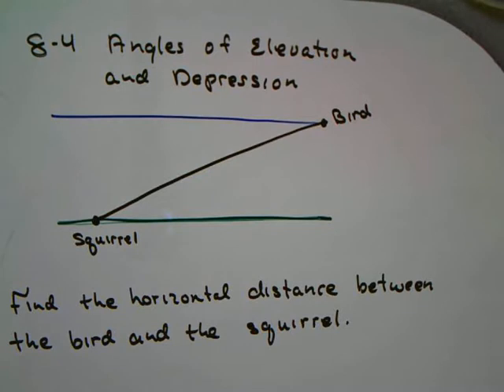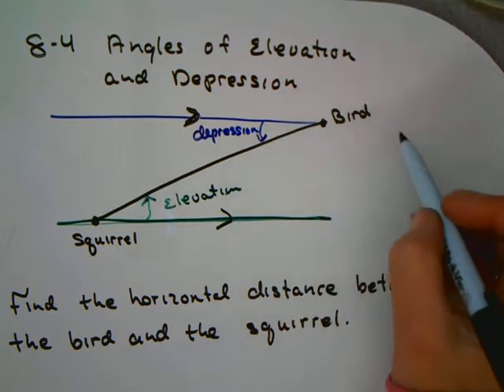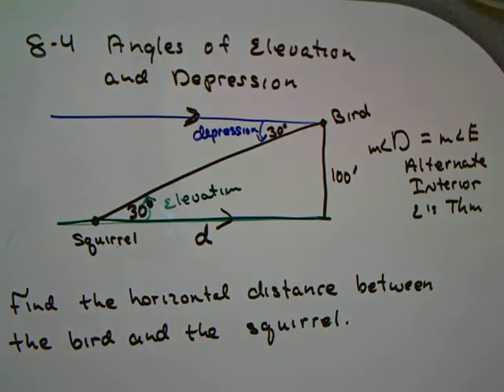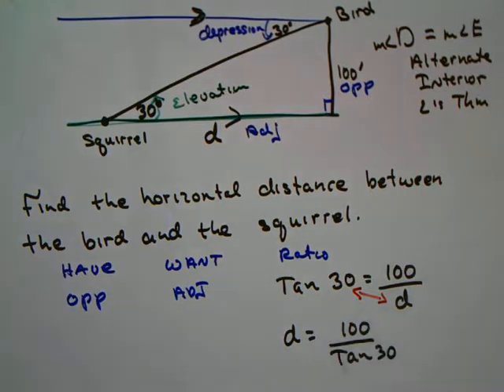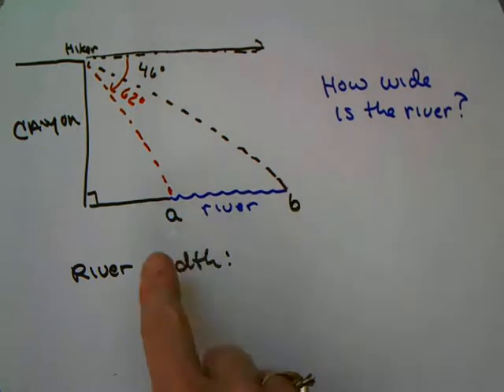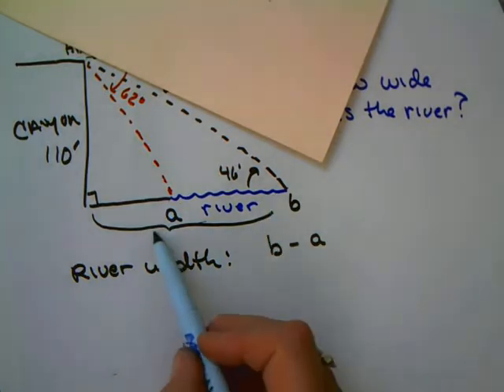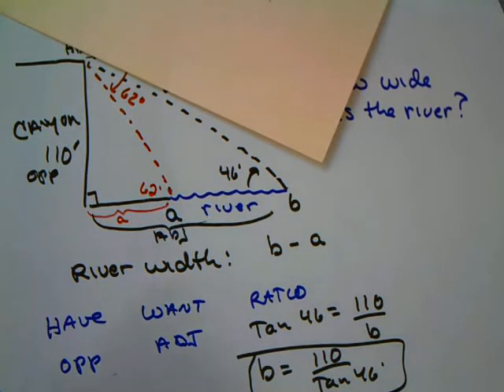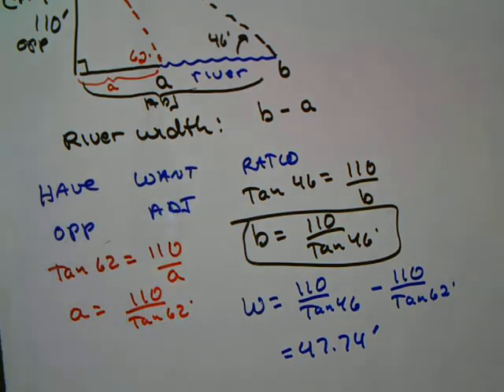8-4 Angles of Elevation and Depression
Holt Geometry